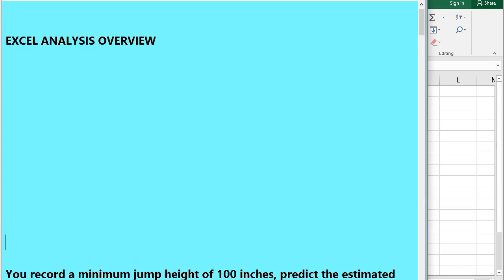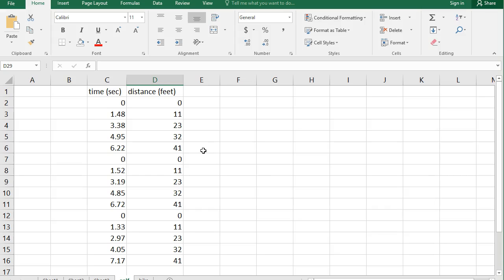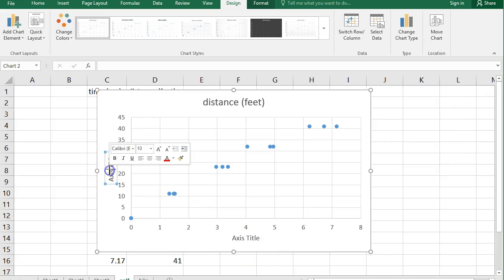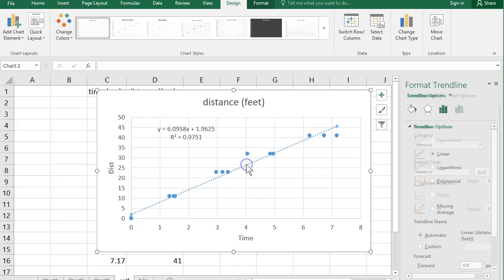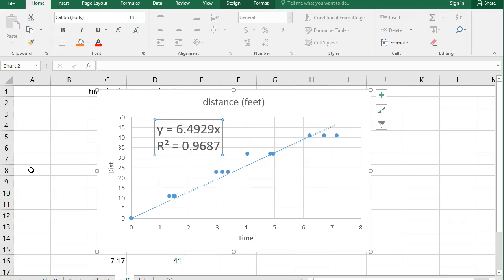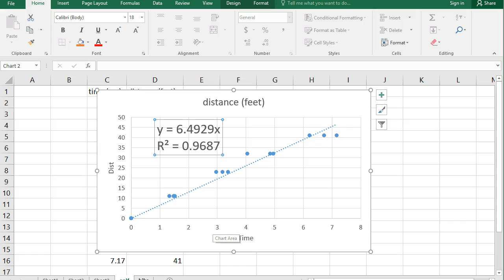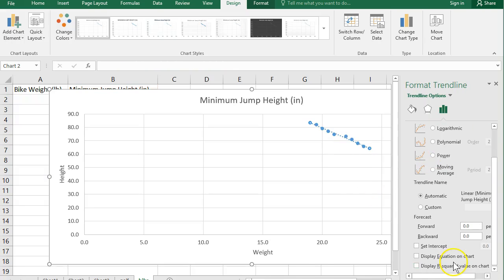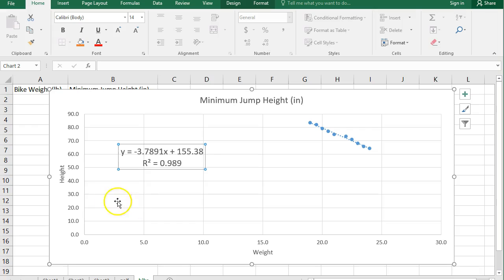EXCEL DATA ANALYSIS - HOW TO